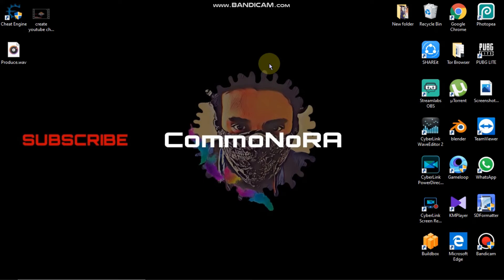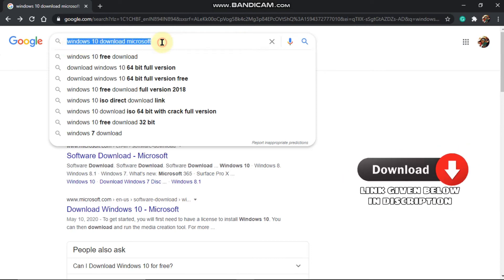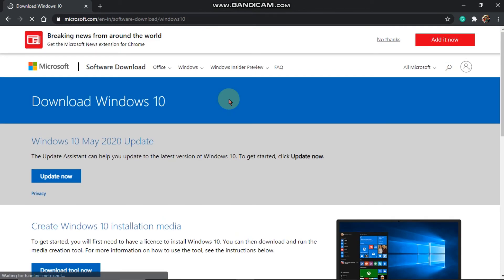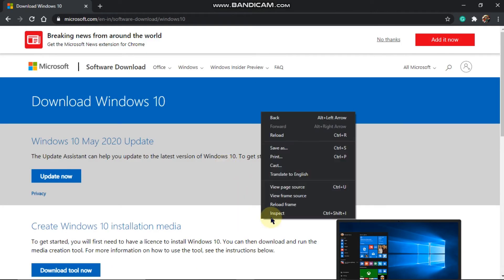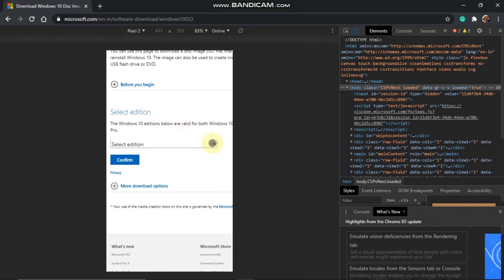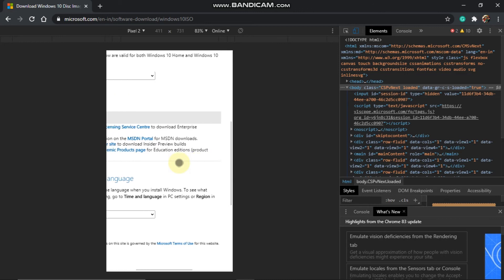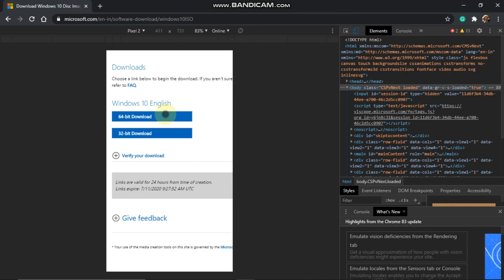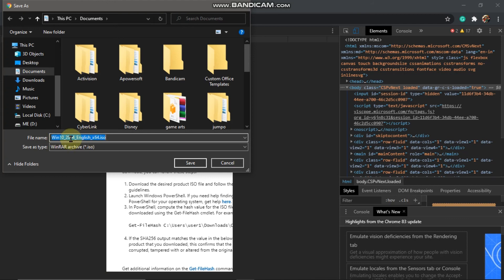HOW TO DOWNLOAD OFFICIAL WINDOWS 10 ISO FILE FROM MICROSOFT WEBSITE FOR FREE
THIS VIDEO SHOWS HOW TO DOWNLOAD FREE OFFICIAL WINDOWS 10 LATEST VERSION FROM MICROSOFT OFFICIAL WEBSITE.

IF YOU DON'T UNDERSTAND THE LANGUAGE PLEASE FOLLOW THE VIDEO STEPS TO DOWNLOAD THE FILE.